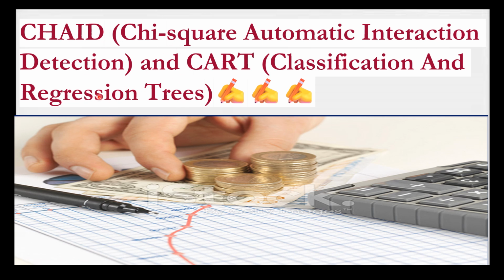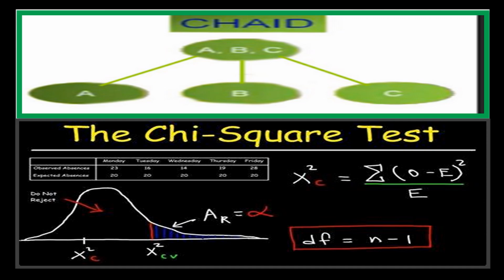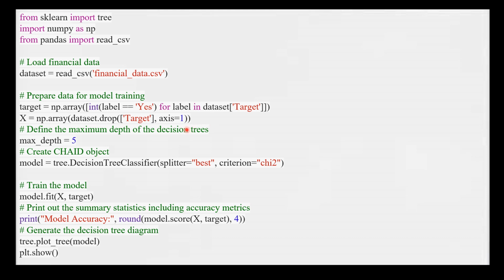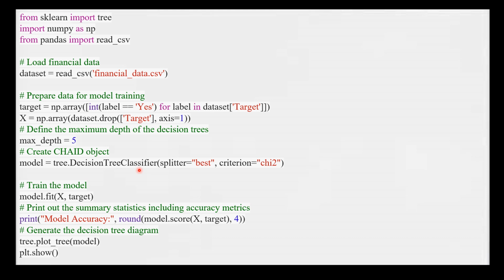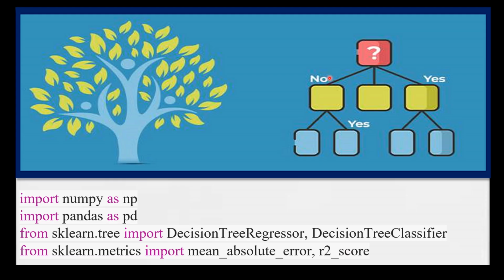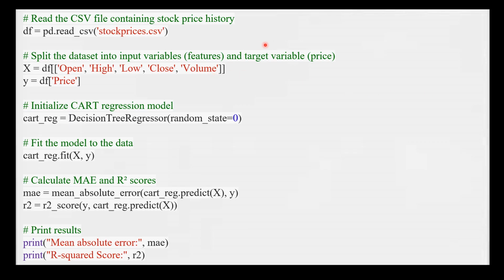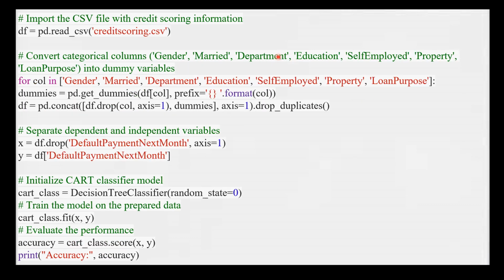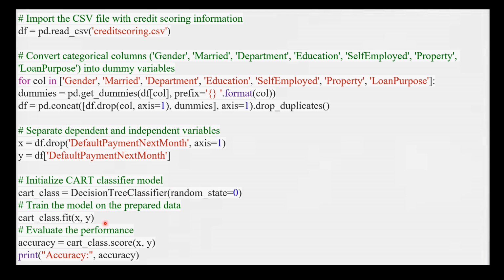CHAID and CART#chisquare#automatic#interaction#detector#classification#regression#trees#finance#ai